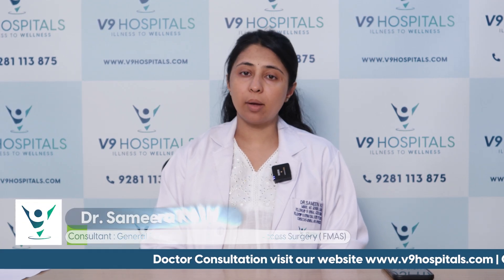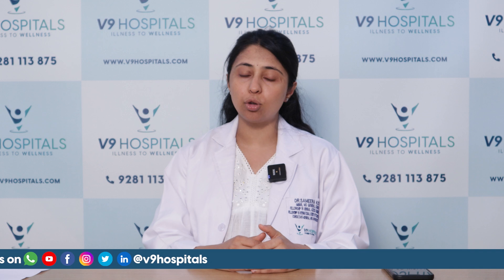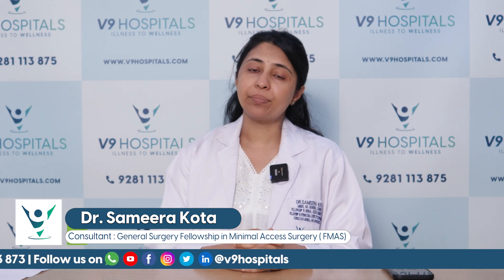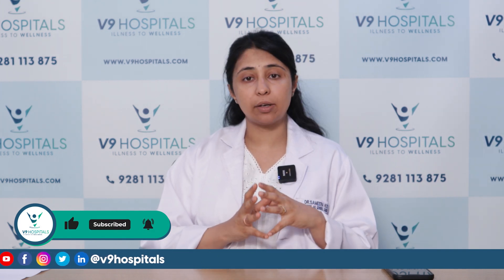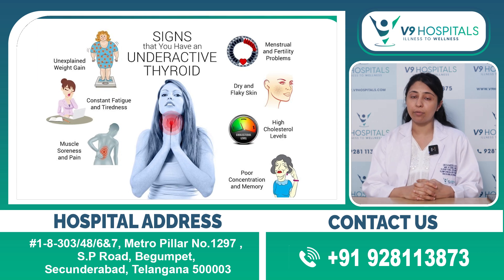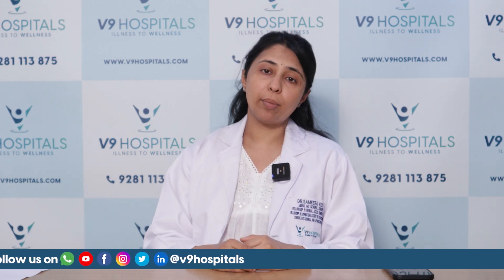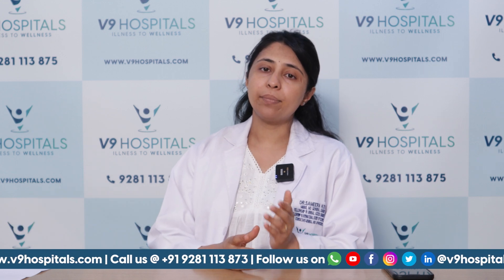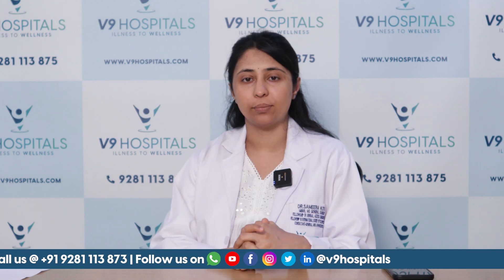Hypothyroidism Causes & Symptoms in Women | Weight Gain & Dryness | Dr. Sameera Kota | V9 Hospitals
Hi viewers I'm Dr. Sameera Kota. In this video, we delve into the causes and symptoms of hypothyroidism, a common thyroid disorder. Discover what triggers this condition, including genetic factors, autoimmune diseases, and lifestyle influences. Learn to recognize the symptoms of hypothyroidism, from fatigue and weight gain to depression and dry skin. This comprehensive guide will help you understand the basics of hypothyroidism and when to seek medical advice.

We're dedicated to helping you with any inquiries you may have

Our Branch Address:
1-8-303/48/6&7, Metro Pillar No. 1297, Sardar Patel Rd, Begumpet, Secunderabad, Telangana 500003.